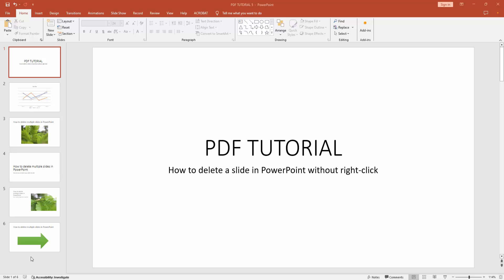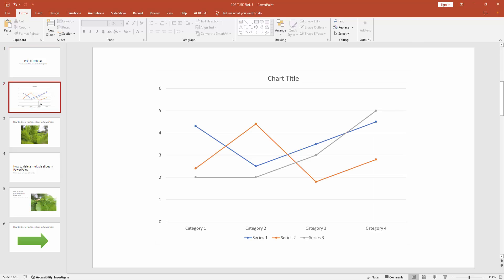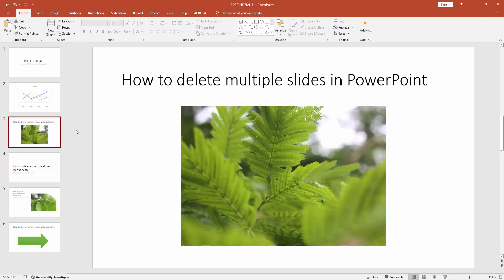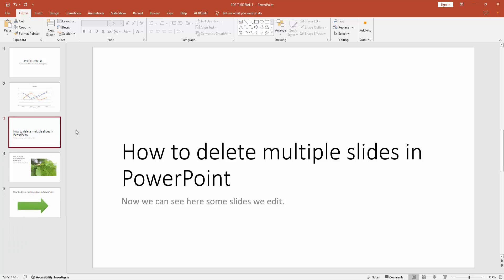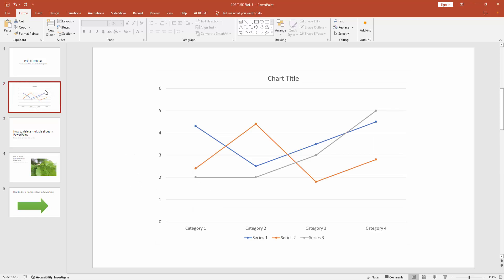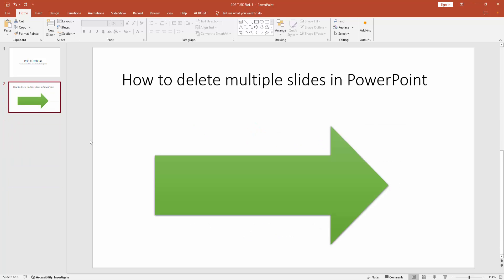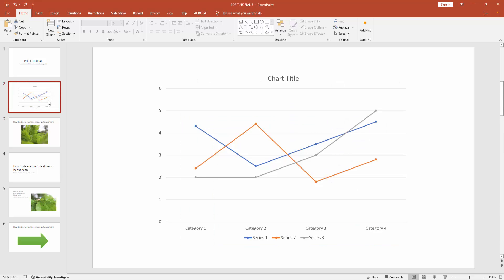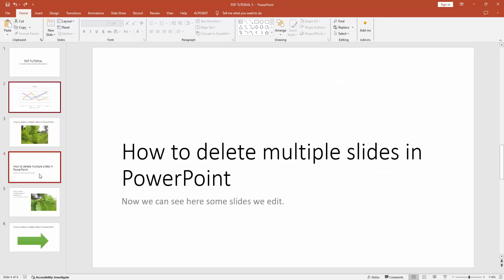How to delete a slide in PowerPoint without right click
Assalamu Walaikum,
In this video I will show you, How to delete a slide in PowerPoint without right click.  Let's get started.